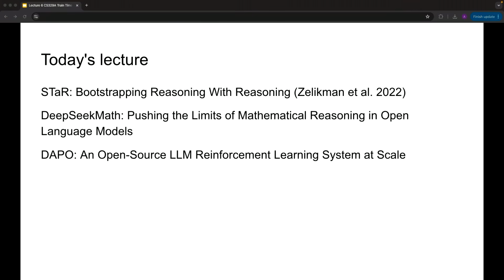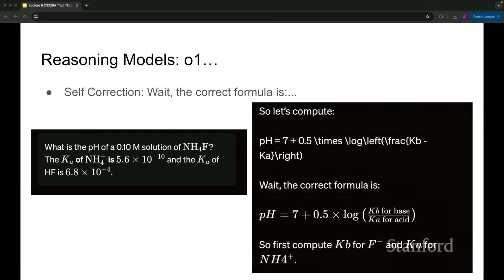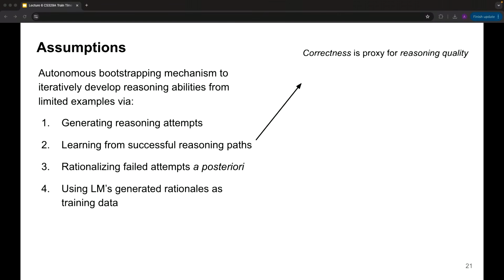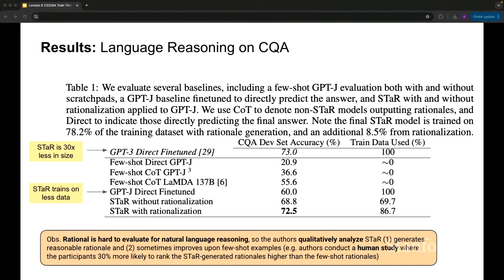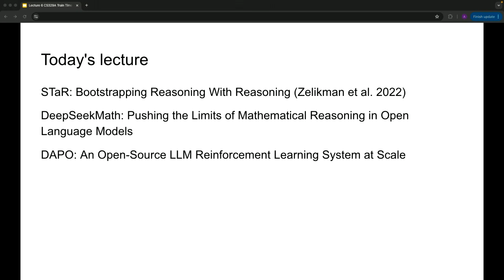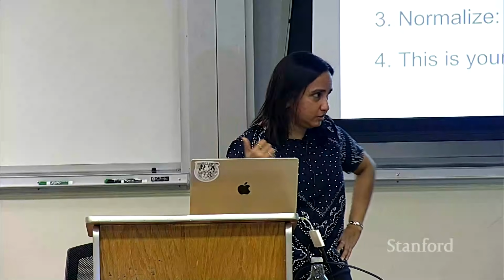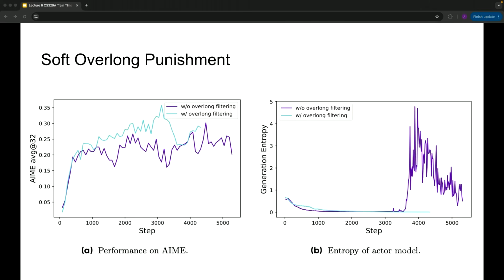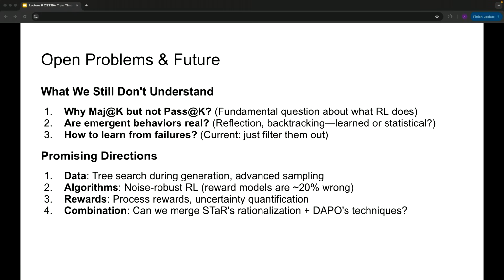Stanford CS329A Self-Improving AI Agents | Part 6 | Train Time Scaling/Scaling RL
Want to dive deeper? This curriculum is covered in the following online courses:

Video Summary:
This lecture video from Stanford's CS329A, Self-Improving AI Agents, taught by Aakanksha Chowdhery on October 10, 2025, covers train-time scaling and scaling reinforcement learning through three papers. STaR, the Self-Taught Reasoner, bootstraps reasoning chains through rationalization and filtering by answer correctness. DeepSeekMath introduces Group Relative Policy Optimization, a memory-efficient alternative to PPO, and shows gains from training on curated math data. DAPO addresses entropy collapse and training instability in reinforcement learning on long chain-of-thought reasoning through techniques including asymmetric clipping and dynamic sampling. Using the AIME math benchmark, the lecture traces how these methods let smaller models match the accuracy of much larger systems, and it closes with open questions on why majority-at-K accuracy improves while pass-at-K does not.

Speaker Bio:
Aakanksha Chowdhery
Adjunct Professor of Computer Science, Stanford University

Dr. Aakanksha Chowdhery is pushing the frontier of agentic LLMs, focusing on recursive self-improvement and long-horizon agents that learn and deploy in the real world. She is one of the few researchers globally who has led frontier model training end-to-end, across both dense and mixture-of-experts (MoE) architectures. At Google, she led the 540B PaLM model, the largest densely trained language model in the world at the time. She subsequently drove pre-training and scaling of Gemini's MoE models across multiple generations, and contributed key components to PaLM-E, Med-PaLM, and the Pathways infrastructure underpinning Google's large-model efforts. She went on to build and lead pretraining teams for open intelligence efforts at Reflection and Meta. Earlier, she held research roles at Microsoft Research and Princeton. At Stanford, where she earned her PhD, she teaches CS329A (Self-Improving AI Agents) and serves as Program Chair for MLSys 2026.